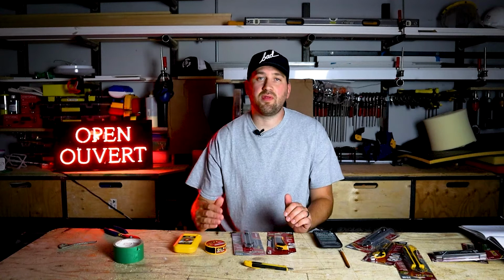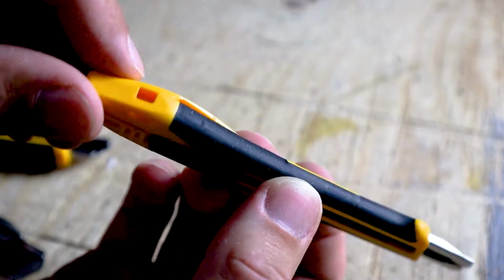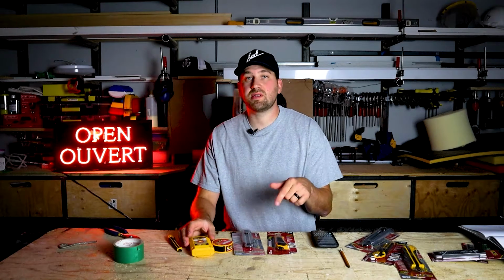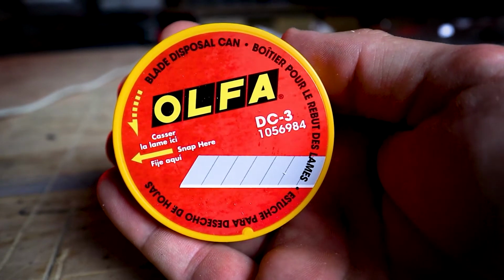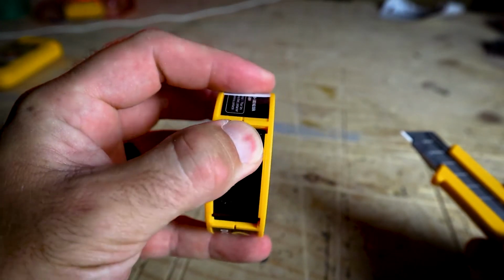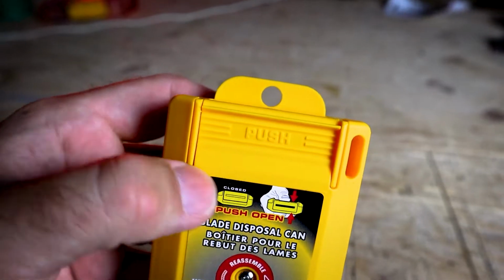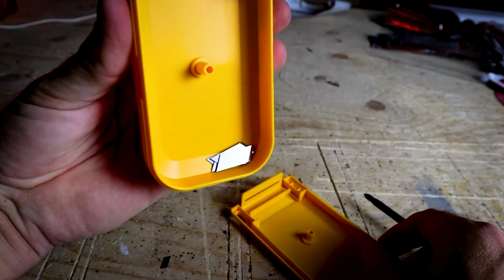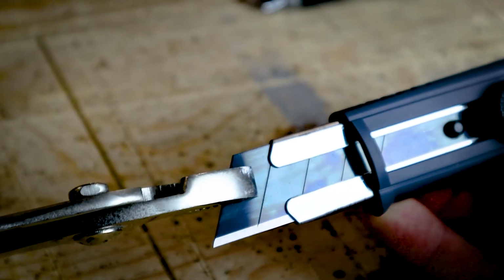OLFA Knife: Blade Snapping 101 // BEGGINNERS GUIDE Video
In this video I'm going to show you the basics of snapping your Olfa knives the safe way. This will give you the knowledge and insights on how the professionals dispose and snap their blades safely and efficiently.

I have been in the construction industry for 15 years and these knifes are the ultimate knives to own.